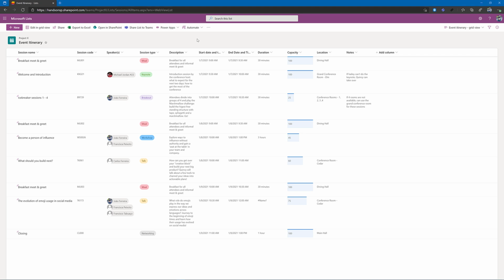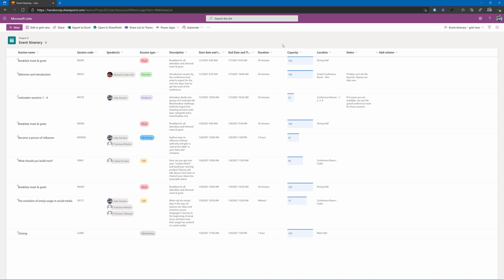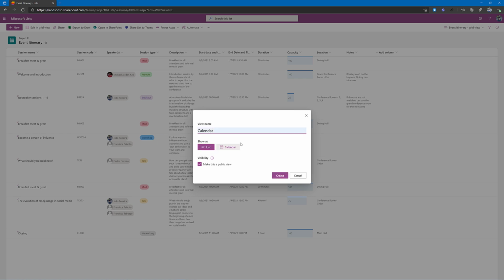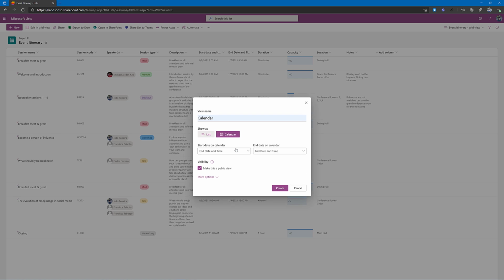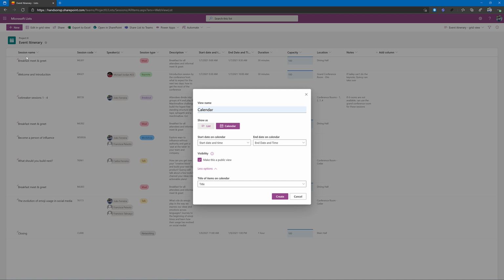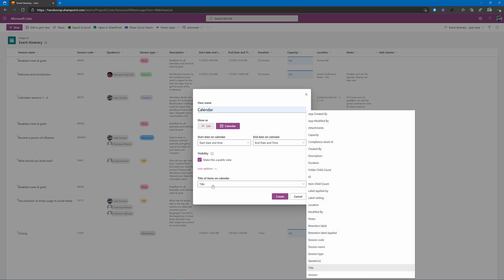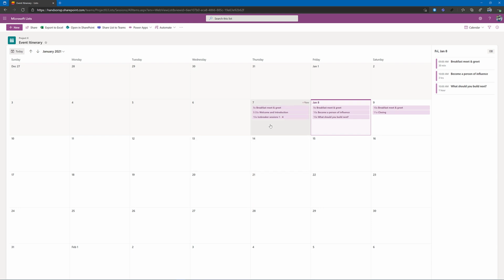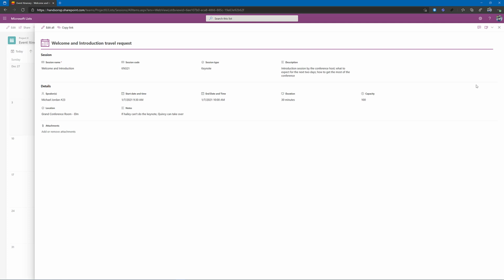How to create a calendar list view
Learn how to create a modern Microsoft List or SharePoint list calendar View and enjoy.